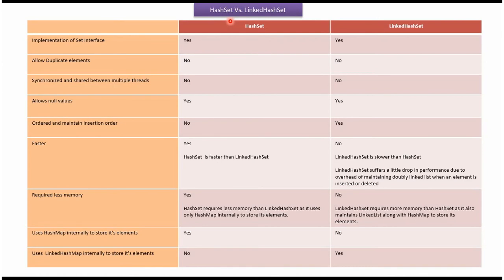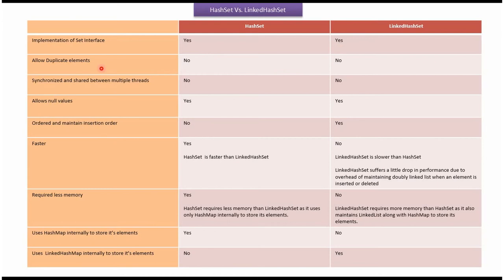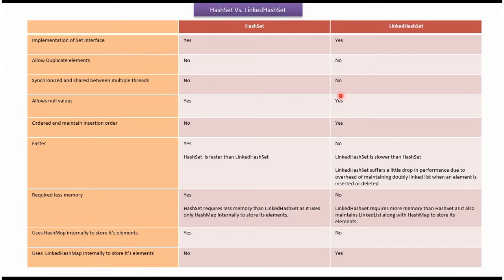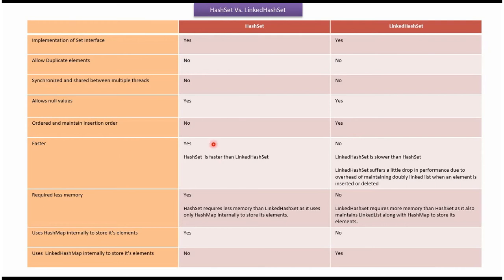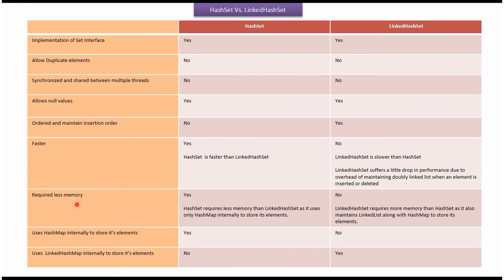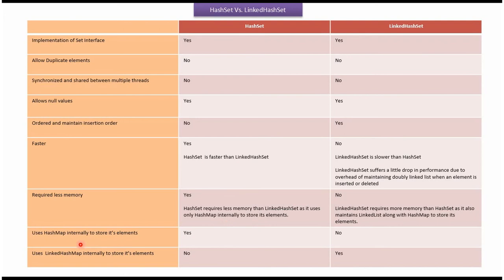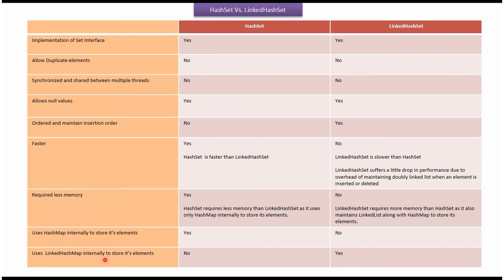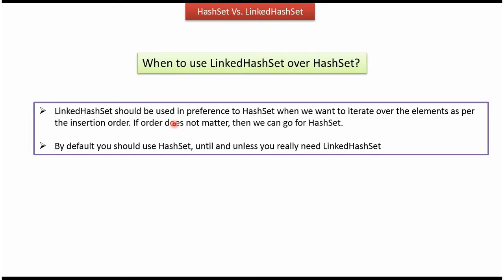HashSet vs. LinkedHashSet: Simple Comparison (Yes or No) | Java Collection Framework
Welcome to this Java Collection Framework tutorial where we explore the differences between HashSet and LinkedHashSet and help you decide which one to choose with a simple "Yes or No" format! In this video, we'll compare two popular implementations of the Set interface in Java: HashSet and LinkedHashSet.

HashSet and LinkedHashSet are part of Java's Collection Framework and both implement the Set interface, but they have distinct characteristics that make them suitable for different scenarios.

In this tutorial, we'll answer key questions about HashSet and LinkedHashSet:
- **Is insertion order preserved in HashSet?** (No)
- **Is insertion order preserved in LinkedHashSet?** (Yes)
- **Are HashSet operations generally faster than LinkedHashSet?** (Yes)
- **Does LinkedHashSet consume more memory compared to HashSet?** (Yes)

By the end of this video, you'll have a clear understanding of when to choose HashSet or LinkedHashSet based on specific requirements and use cases in Java programming.

HashSet Vs. LinkedHashSet(Yes or No) | Java Collection Framework